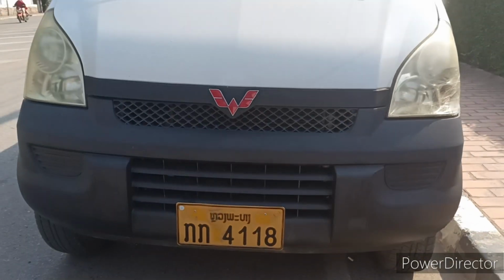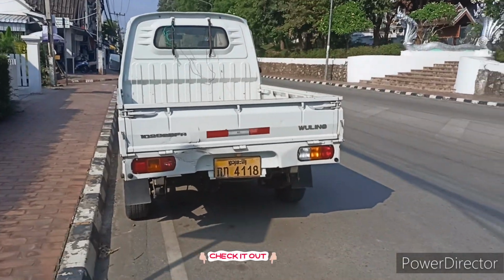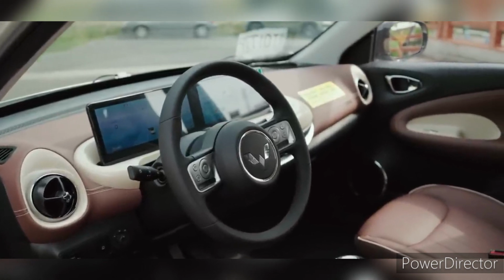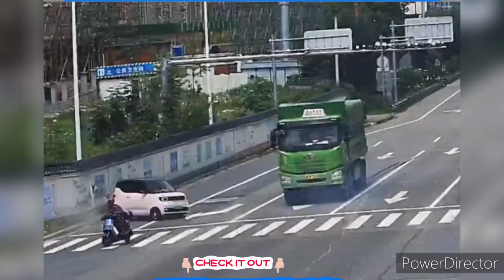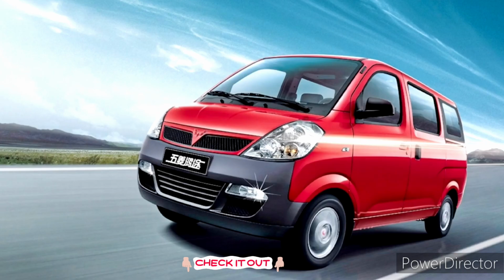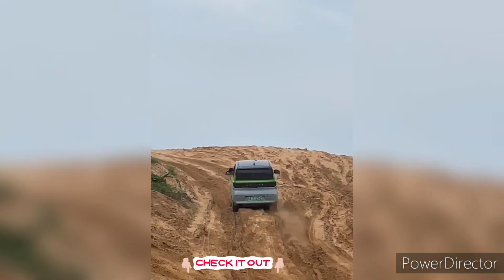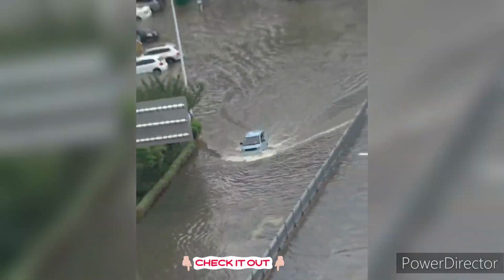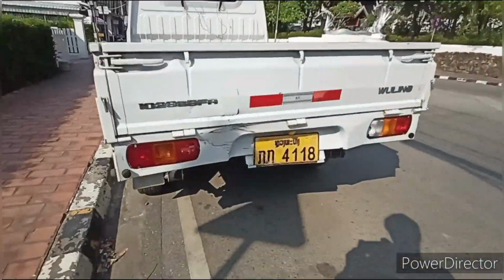Wuling Hongtu car review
The Wuling Hongtu is a five-door, five- to eight-seater Microvan made by SGMW (SAIC-GM-Wuling Automobile), a Chinese joint venture of SAIC with Liuzhou Wuling Motors Co and the American automotive company General Motors. Unlike the company's earlier Mitsubishi-based products, the Hongtu is an independent development. Codenamed LZW 6381B3, the Hongtu is also marketed as the Wuling Journey and Sunshine (the cargo version - confusing, as there is another car called the Wuling Journey and Wuling Sunshine in other markets) in Singapore, and Chevrolet N200 (Latin America, North Africa, Middle East)